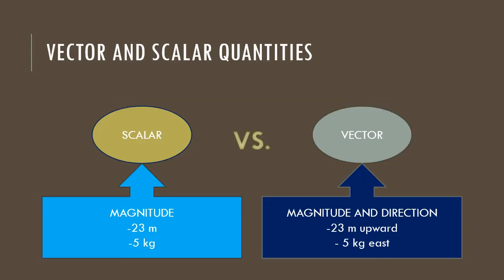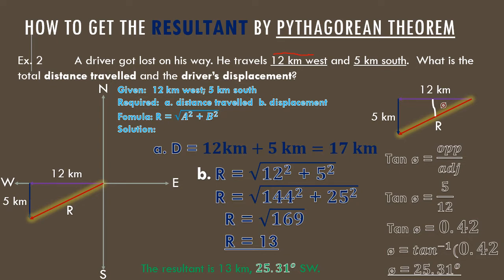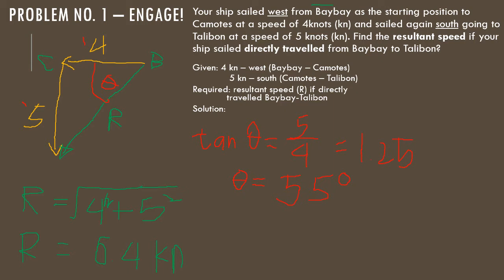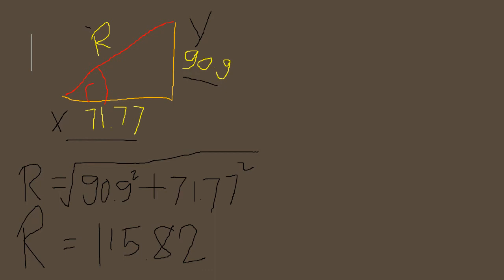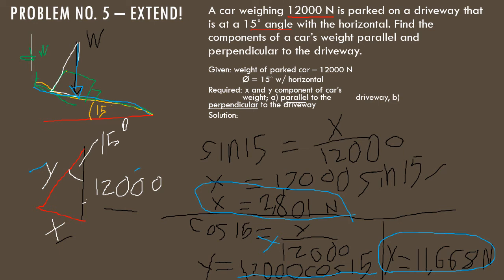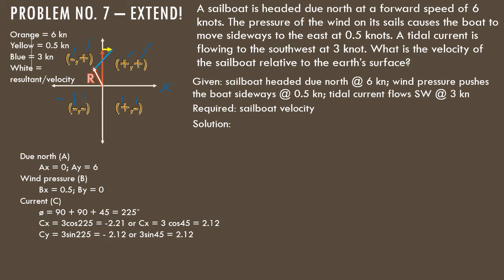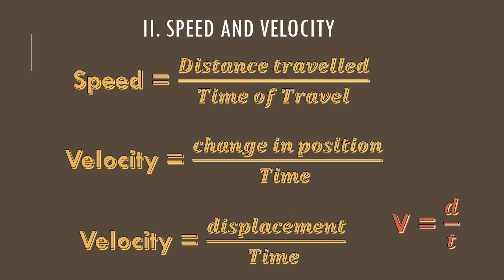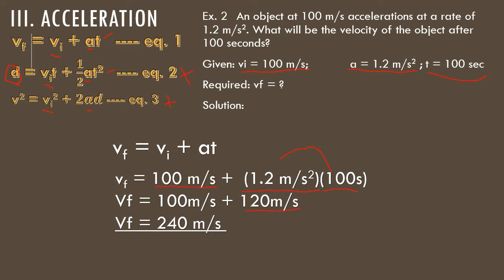VECTOR COMPONENT AND DESCRIBING MOTION